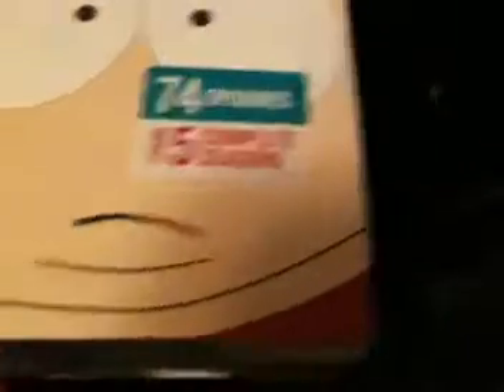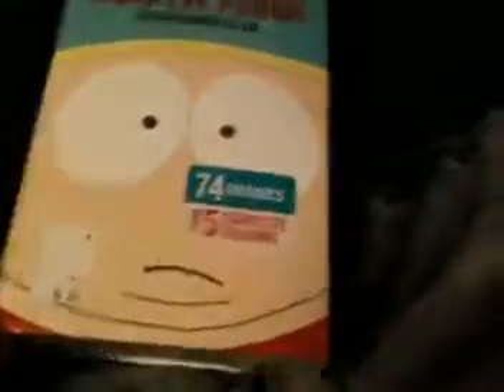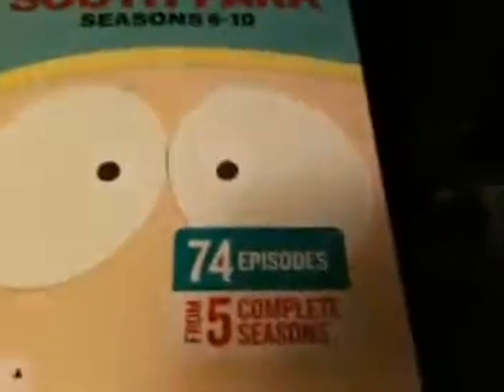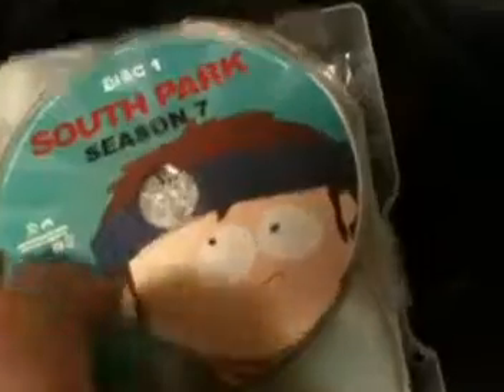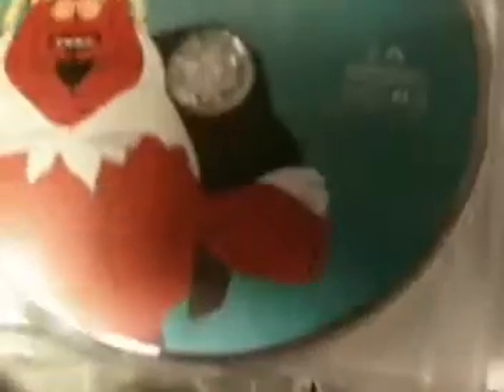South Park Seasons 6-10 DVD Unboxing